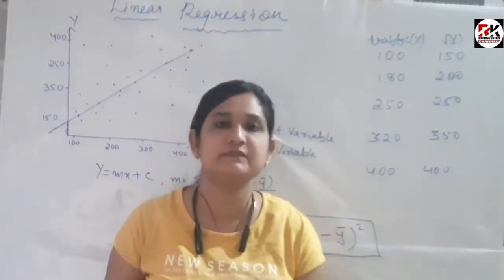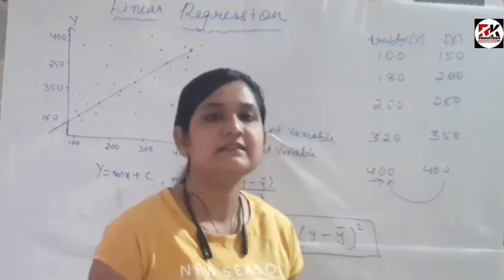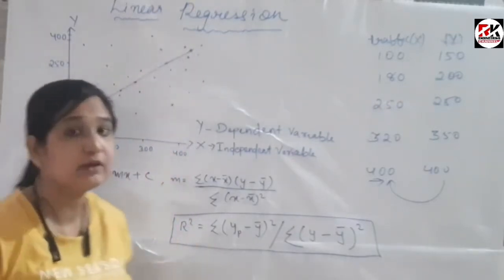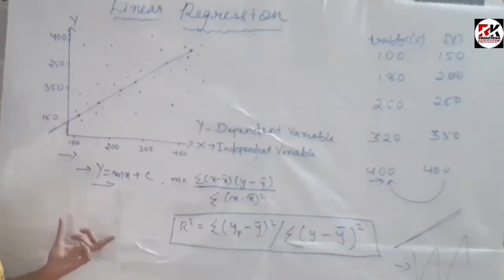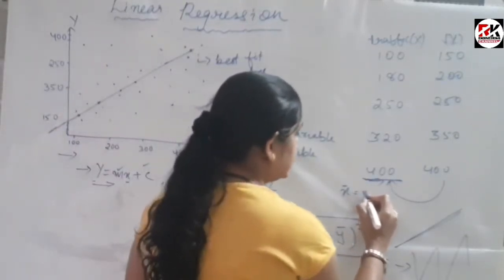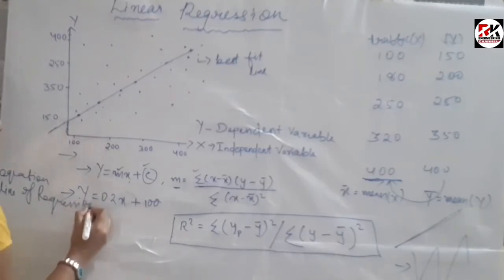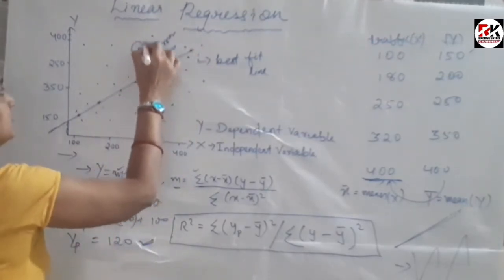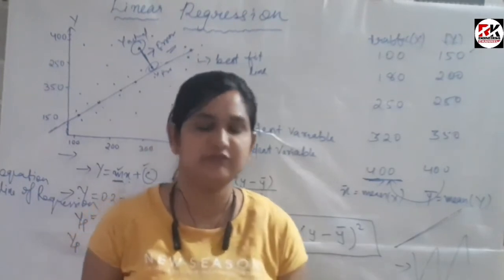Linear Regression Machine learning easy explanation with example Artificial intelligence deep learn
In this video linear regression is very very  easily explain with example